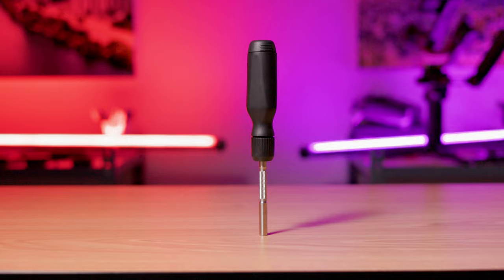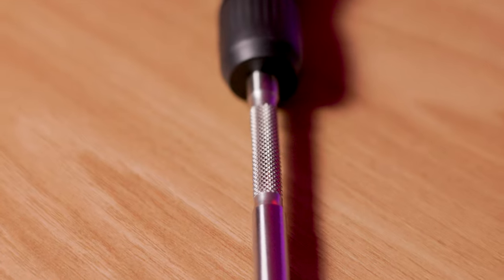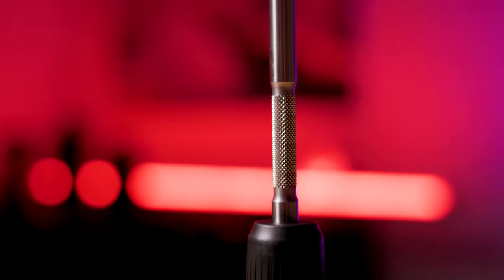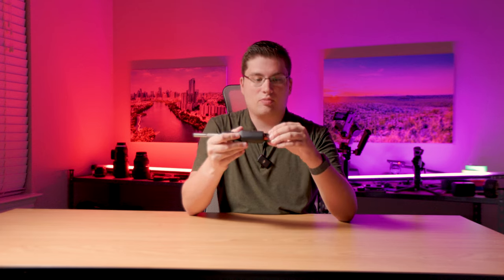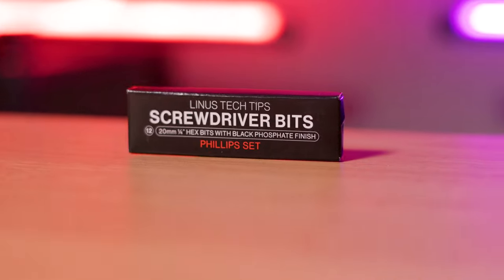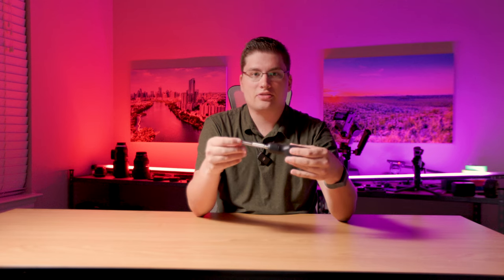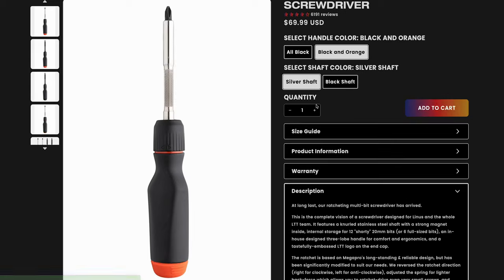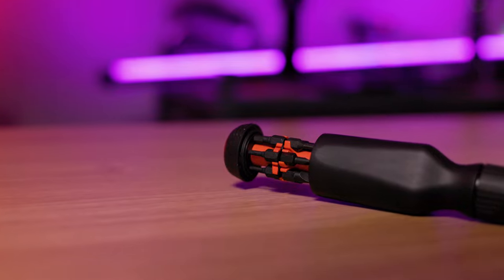Is LTT Screwdriver Worth it?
Chat-GPT is wild and I suck at memorizing scripts. The LTT screwdriver is a Great product, Ive seen a couple of reports of bit clips breaking. I haven't had that happen to me. Other then those reports, I have not seen any other issues and it all just feels quality. In my opinion worth the full $70. I carry it with me to adjust my tripod or even to fix my 3D printer, Its nice having 12 bits with you and organized. The ratchet is sweet it moves with very little force which is excellent. Being able to lock it too( no ratchet) is great. It really isn't merch and is a product you can tell time went into. I would fully recommend it even if you don't know what LTT is.

Timestamps

GEAR IN VIDEO AND MY GEAR

EOS R5-
RF 28-70MM F2-
RF 15-35MM F2.8-
RF 800MM F11-
RF 70-200MM F2.8-
RF 2X TELECONVERTER-
RF 85MM F2 MACRO-
RF 50MM F1.8-
R5 BATTERIES-
BASIC BATTERY GRIP-
RODE NT-5-
Zoom H8-